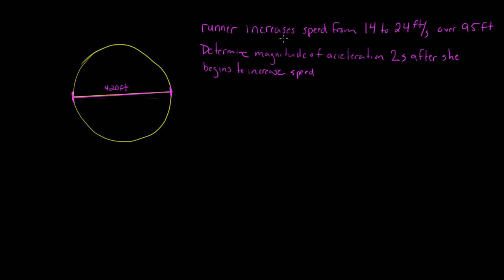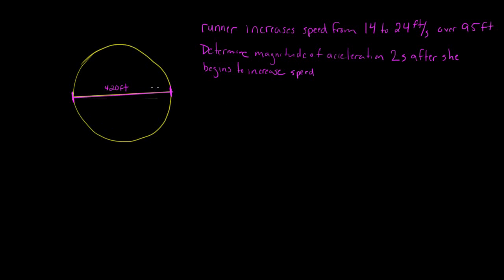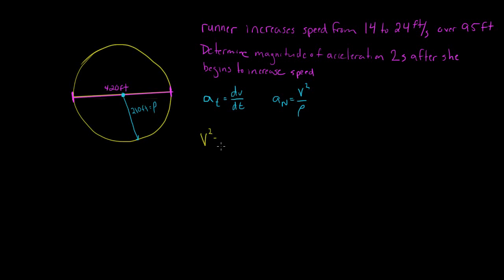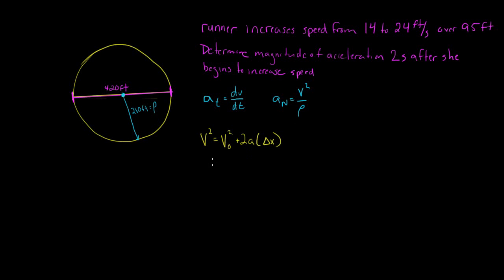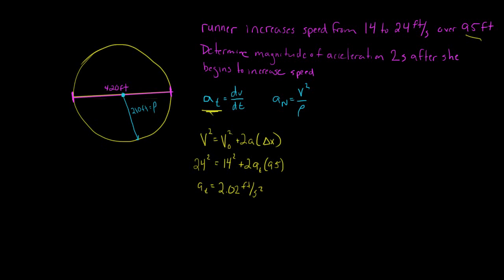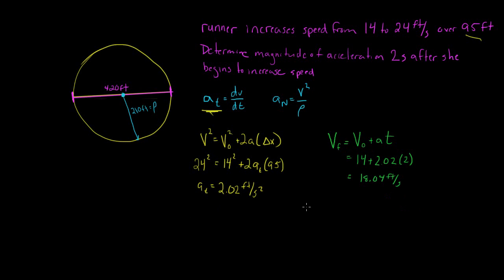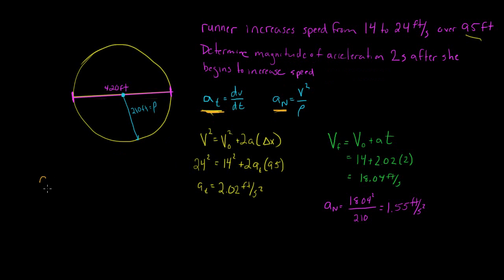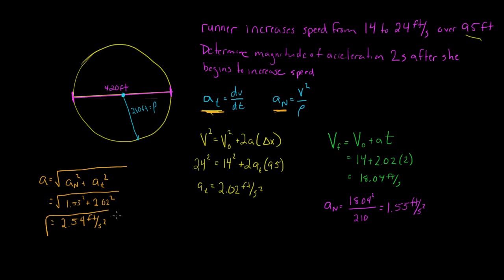Normal and Tangential Acceleration Example 2